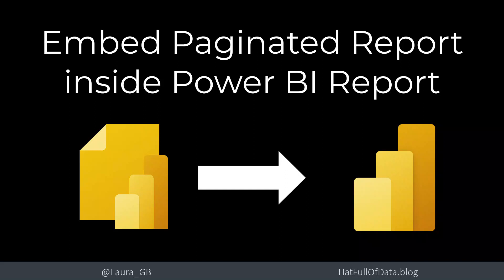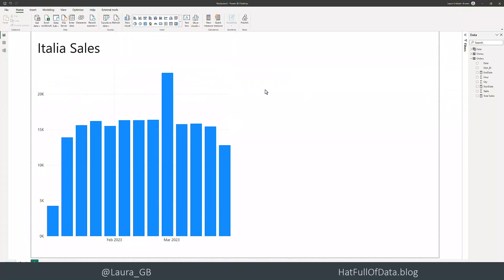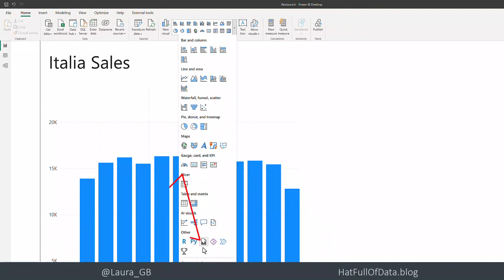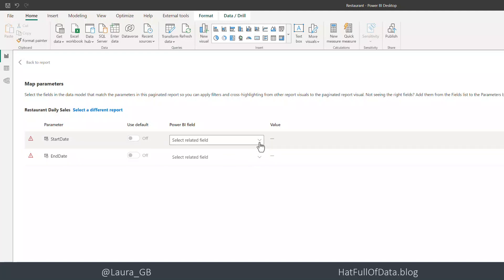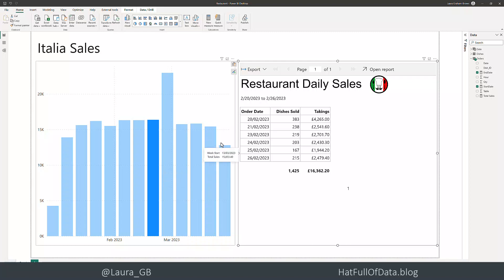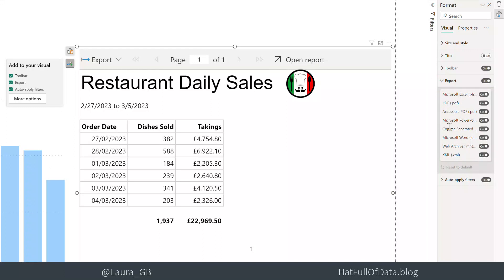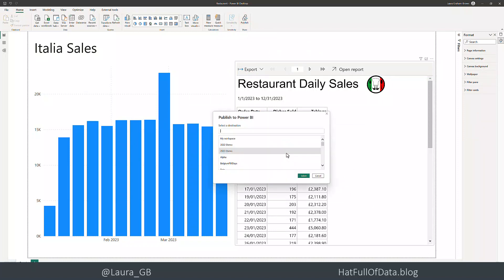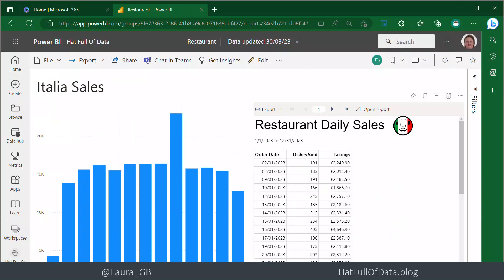Embed Paginated inside a Power BI Report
Within a Power BI report you can embed a paginated report. Values can be passed to the paginated report to populate parameters. The paginated report can be exported by a report consumer.

00:00 Introduction
00:11 View Paginated Report
00:56 Switch over to POwer BI Report
01:11 Show Parameter Measures
01:44 Insert Paginated Report Visual
02:12 Add Measures to Paginated Report
03:44 Apply a Filter to the report
04:05 Enable Auto Filter
04:38 Additional Options
06:34 Export Paginated Report from published report